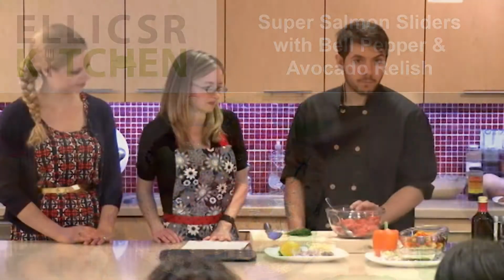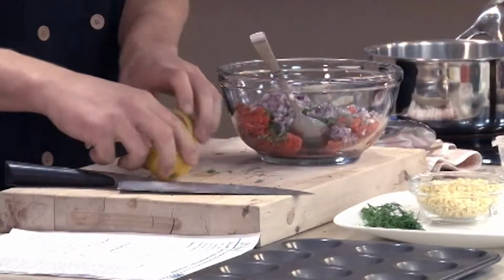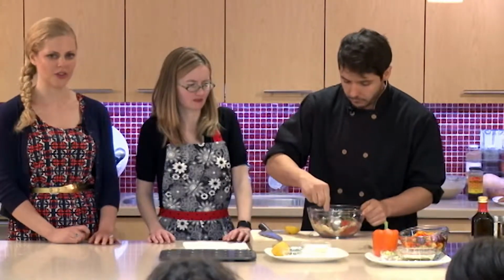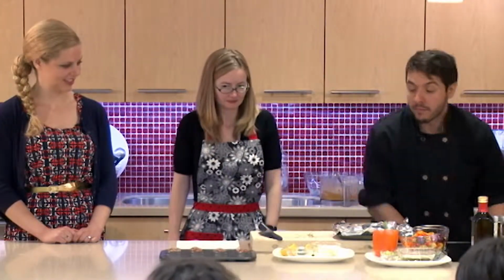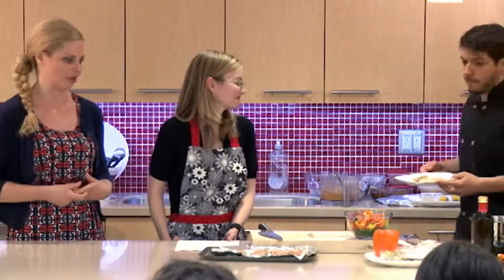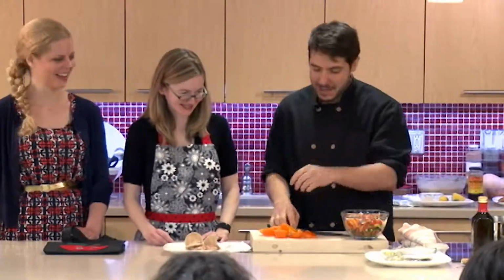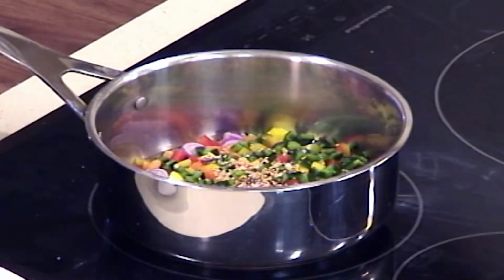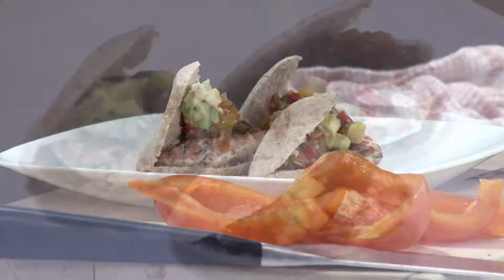Super Salmon Sliders with Bell Pepper & Avocado Relish